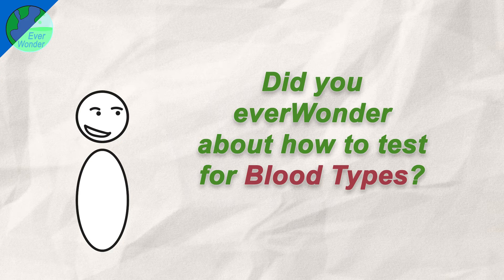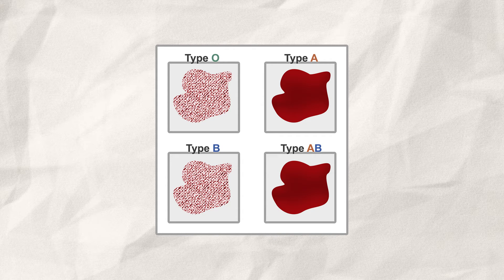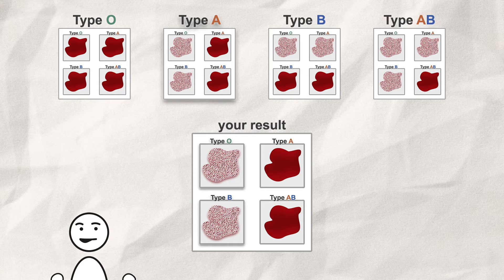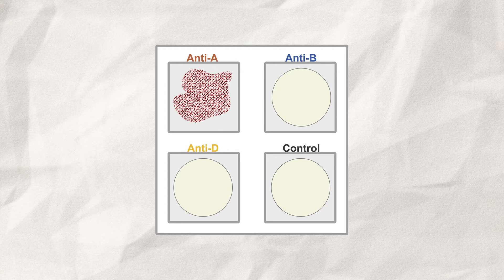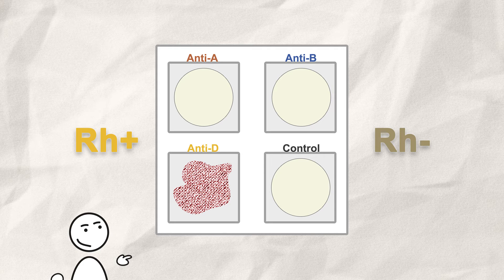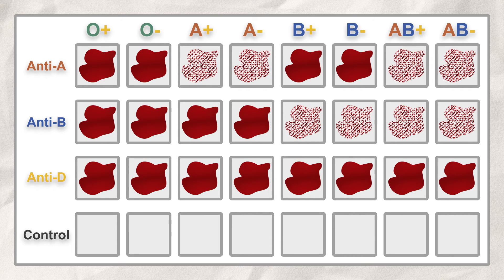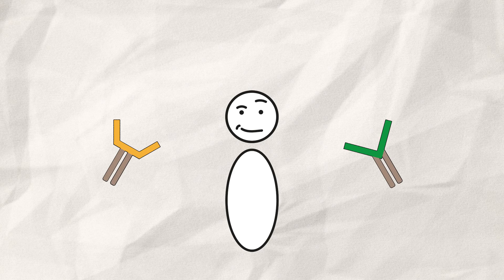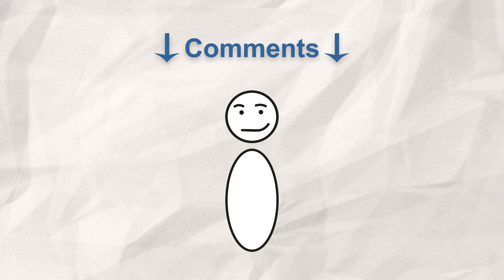How to test for Blood Types?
We may know about the importance and origin of blood types. But how do we test for them? Thanks to SixTough for the question.